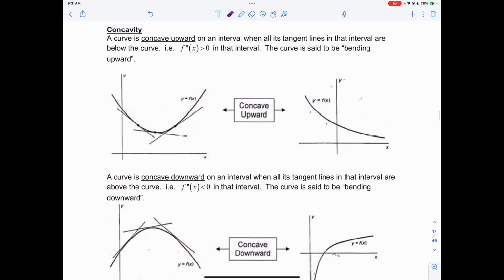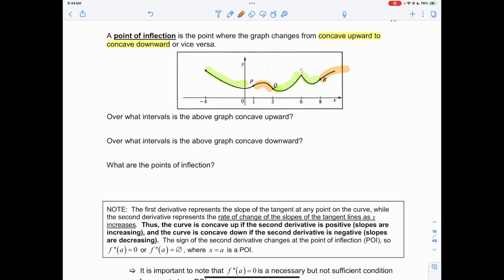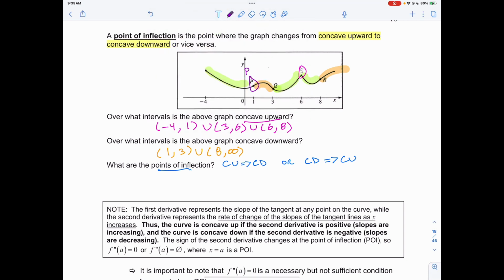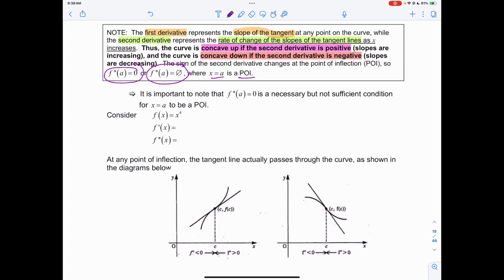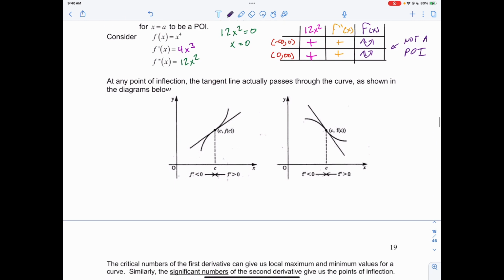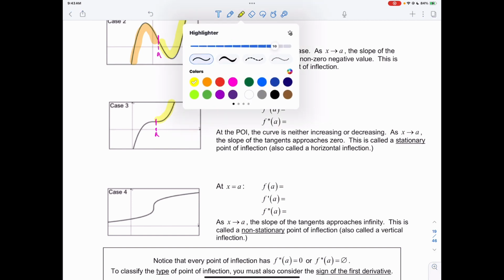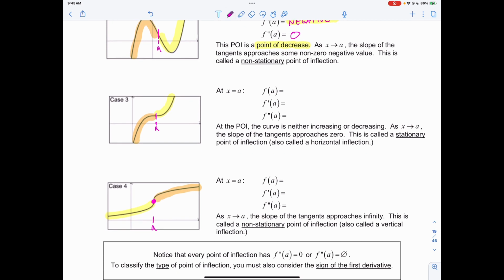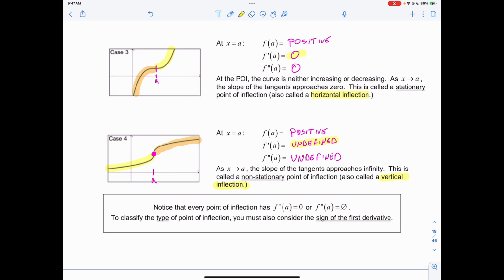M31 Curve Sketching Lesson 3b